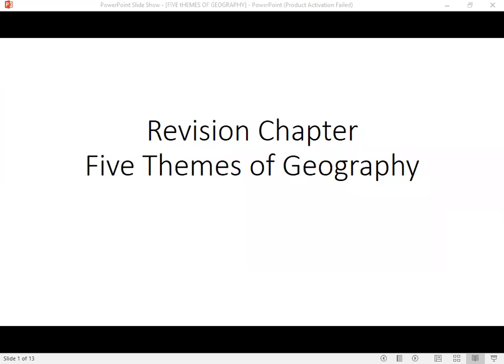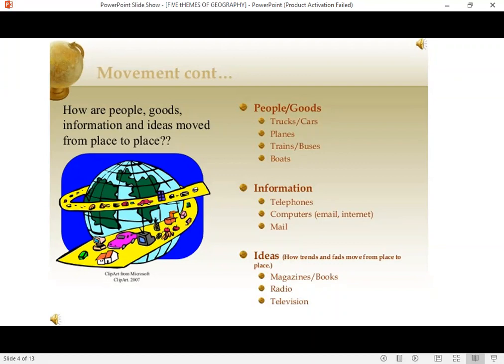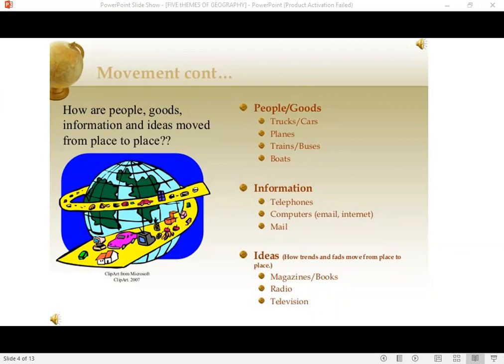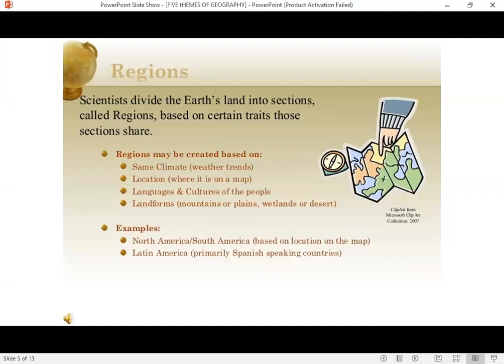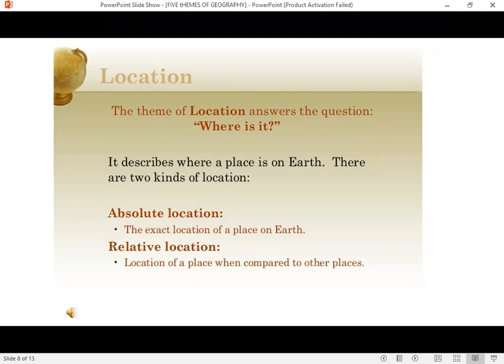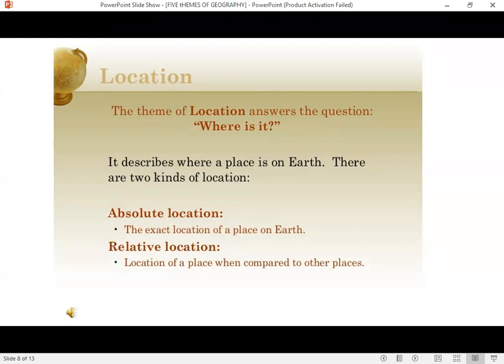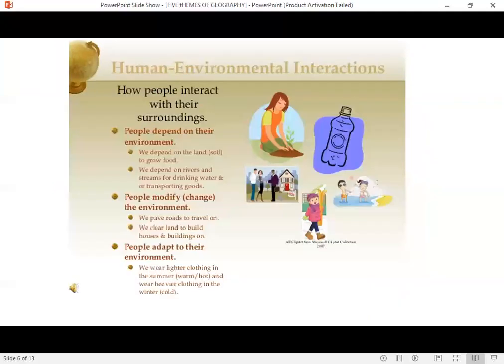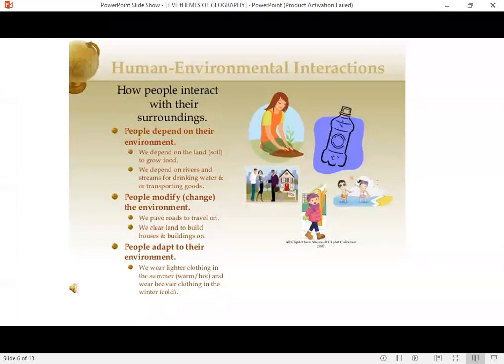Hisory G11 23 9 five themes of geography